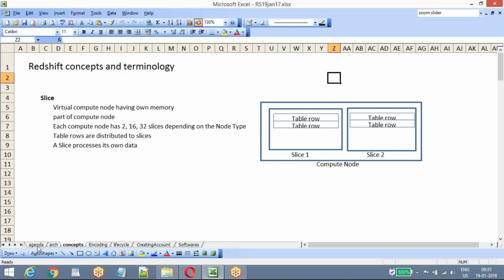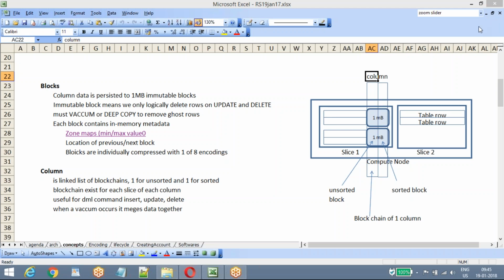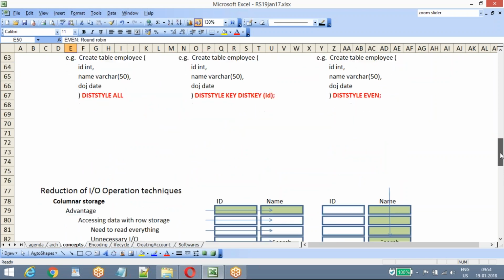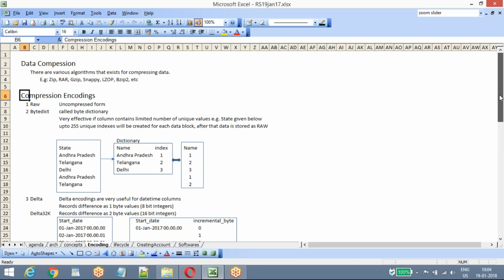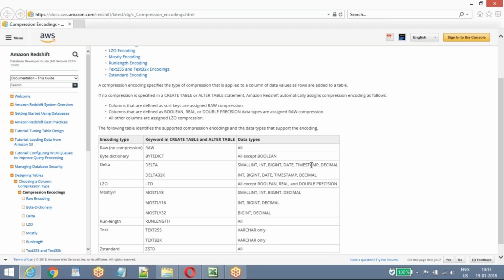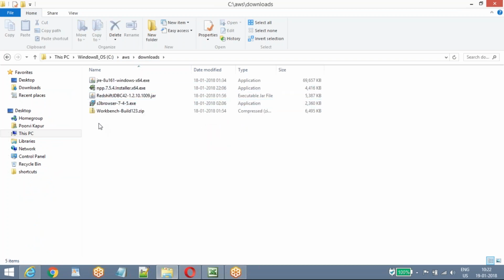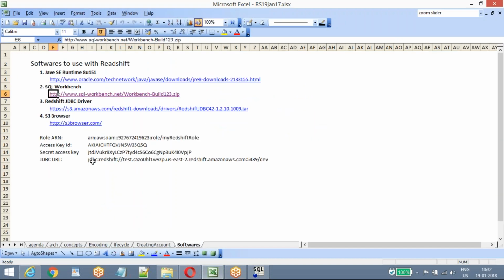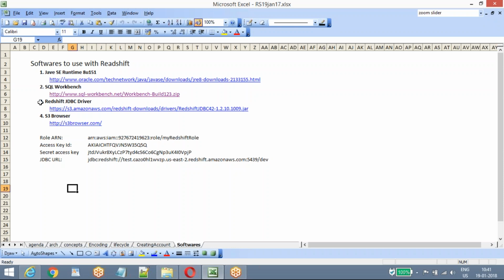2018 01 19 09 31 Redshift